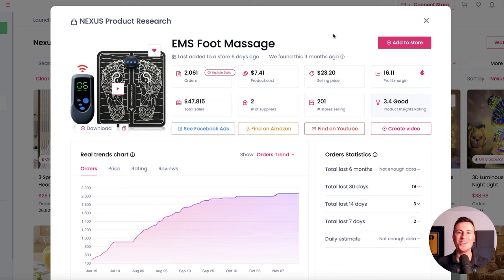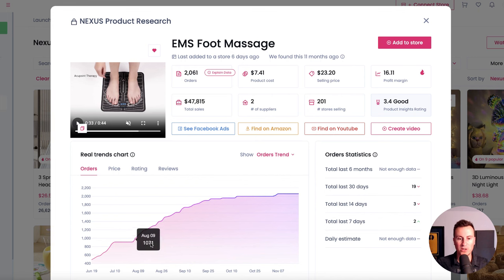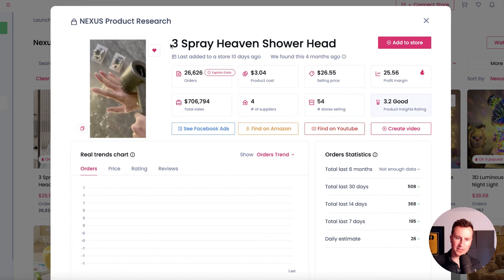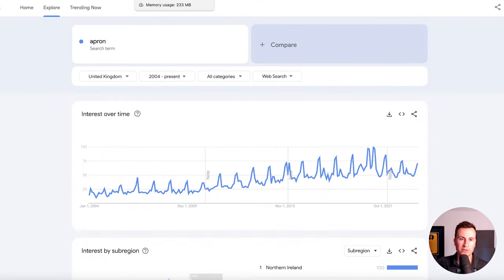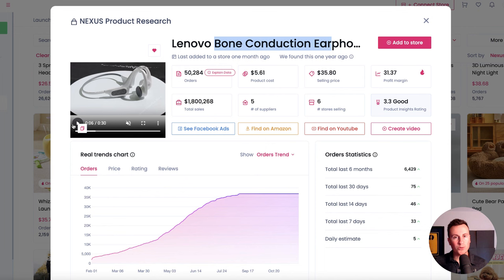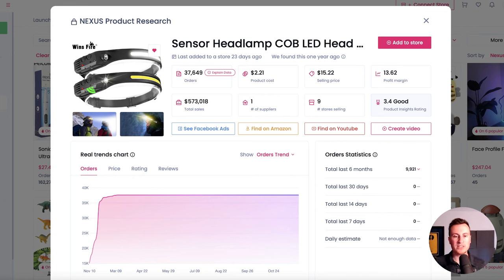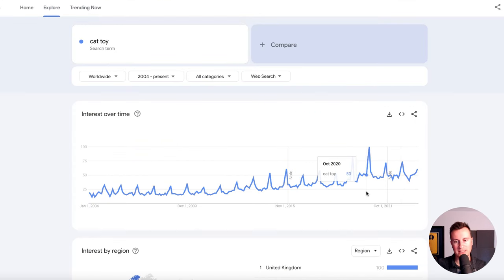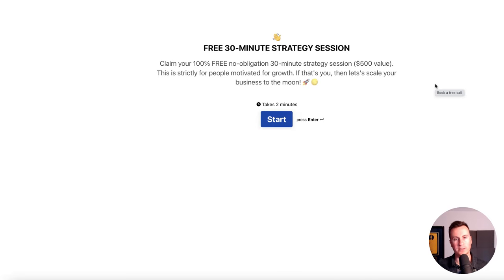10 Trending Products You've Never Seen Before! Shopify Dropshipping Product Research